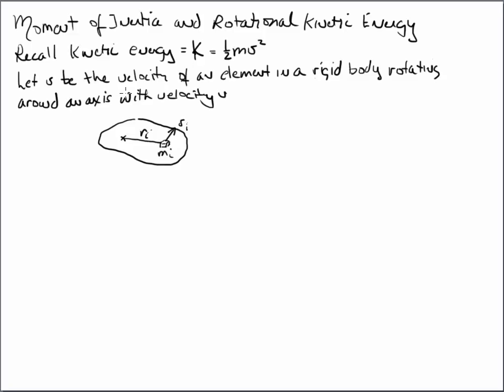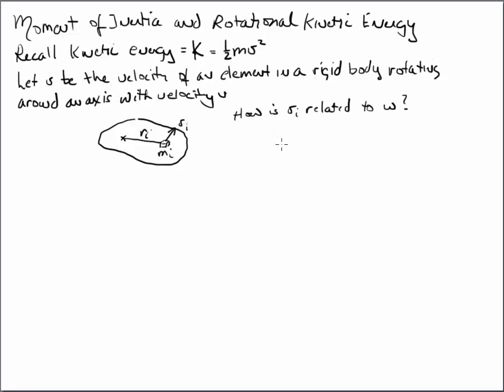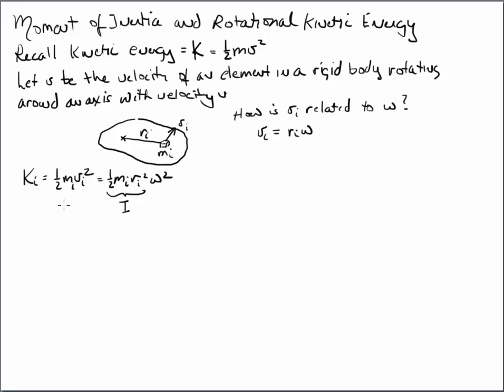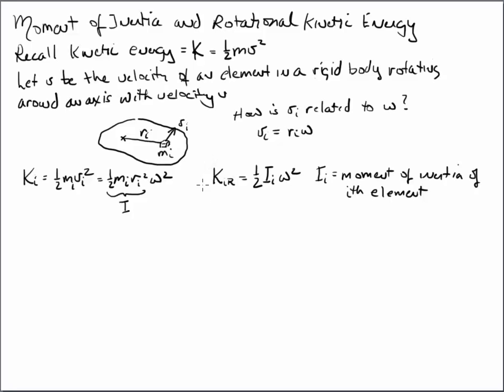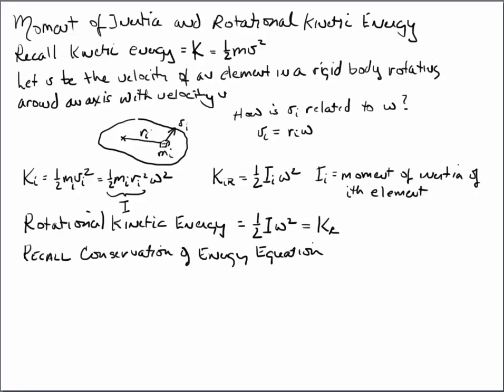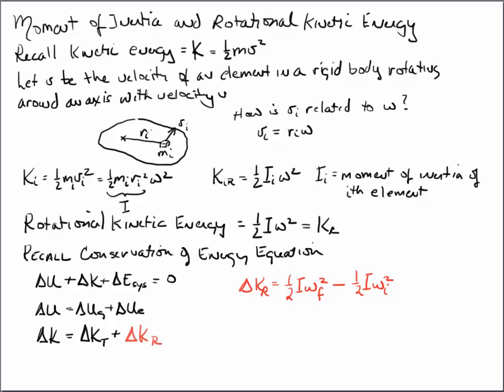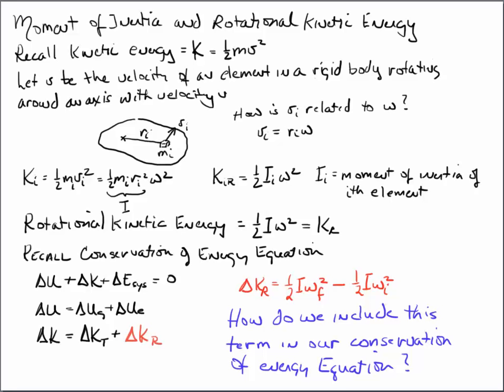Moment of Inertia and Kinetic Energy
A discussion